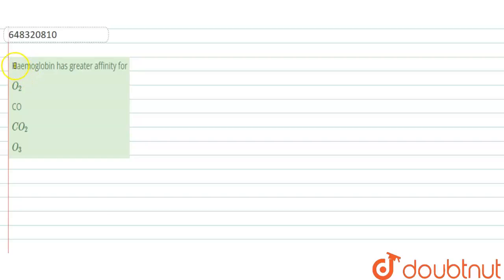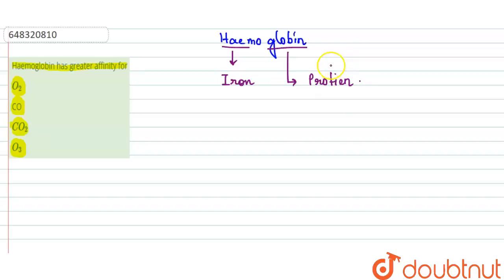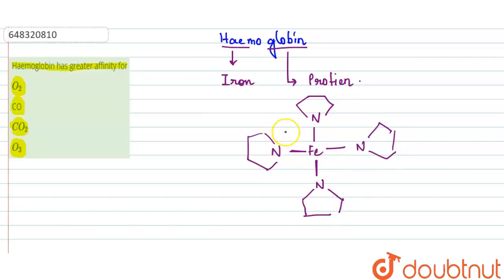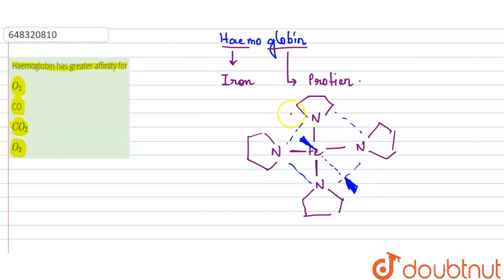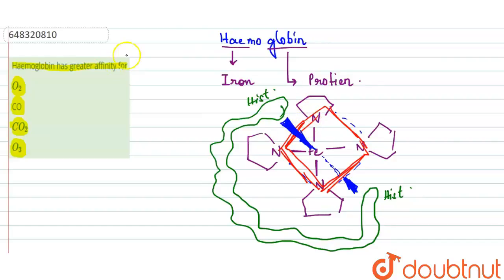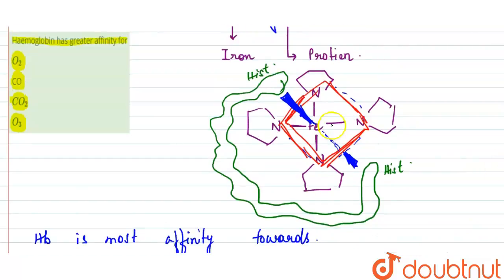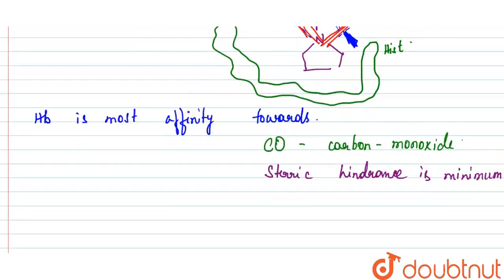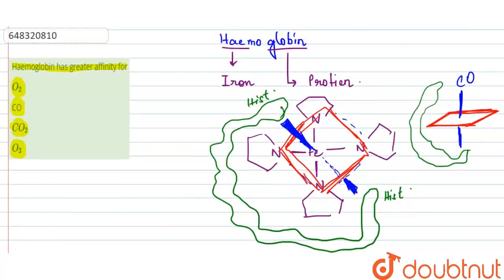Haemoglobin has greater affinity for | 12 | BREATHING AND EXCHANGE OF GASES | BIOLOGY | AAKASH...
Haemoglobin has greater affinity for
Class: 12
Subject: BIOLOGY
Chapter: BREATHING AND EXCHANGE OF GASES
Board:IIT JEE

👉 Have Any Query? Ask Us.